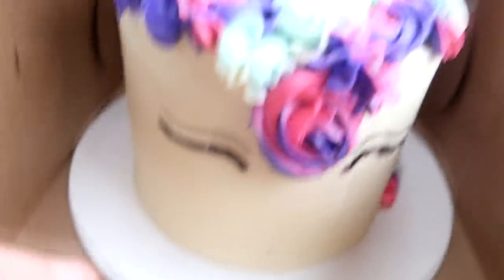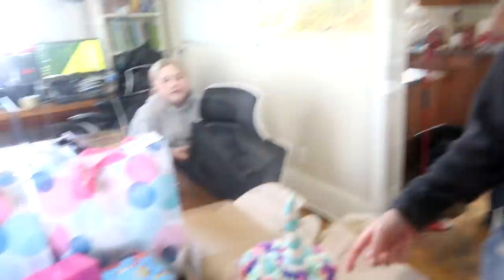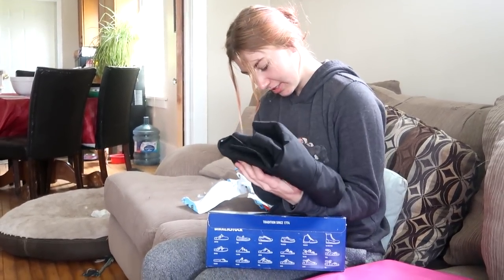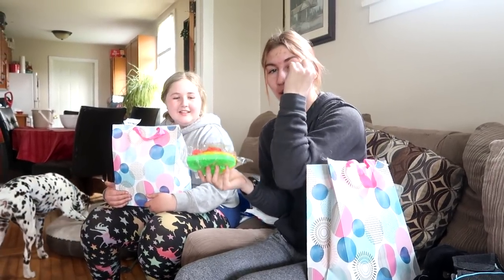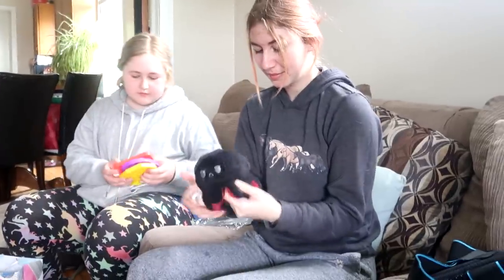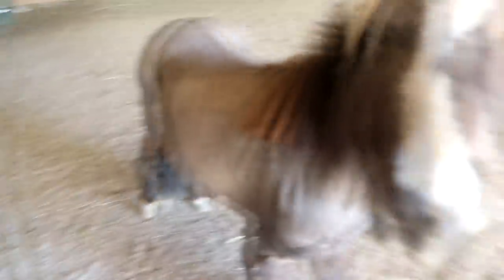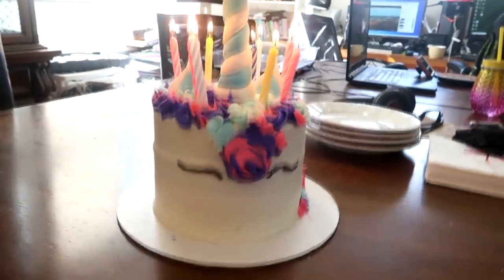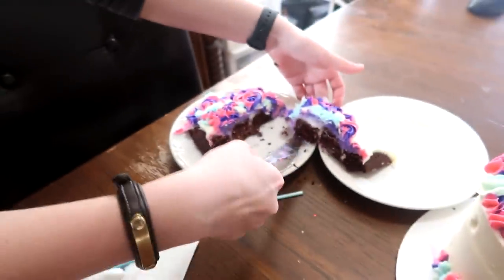Happy Birthday Gabby! You won't Believe Her Favorite Present!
DaybyDayVlogs
110 North Front Street - A3,
Suite #213
Belleville, Ontario, K8P 0A6
Canada